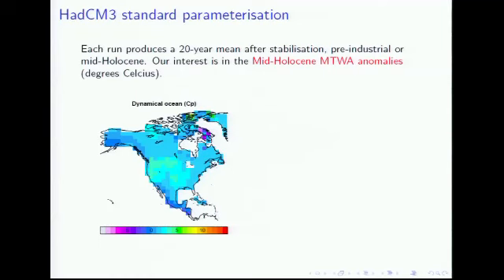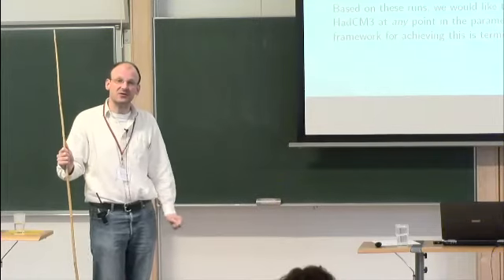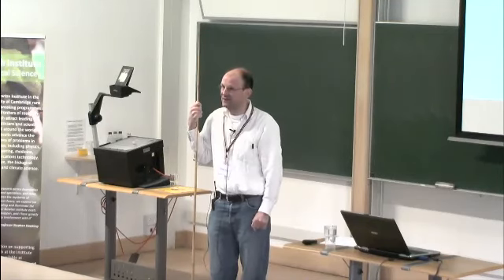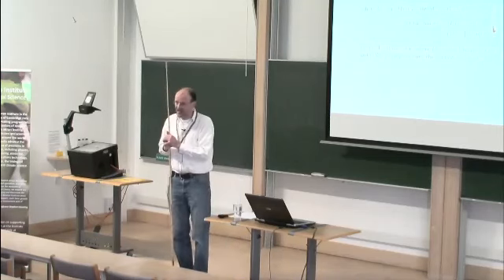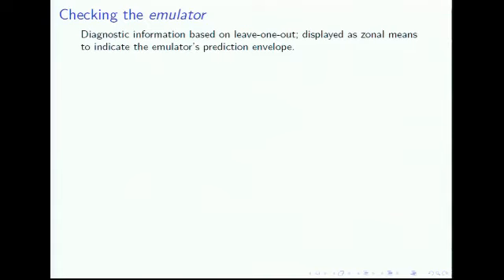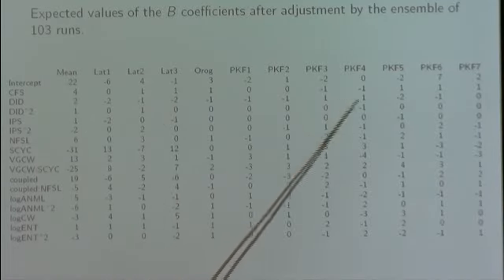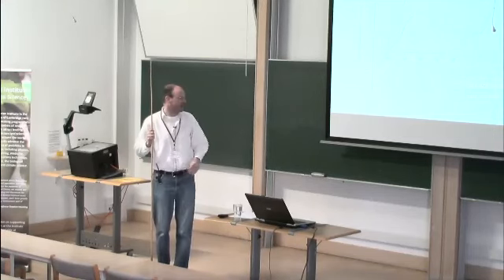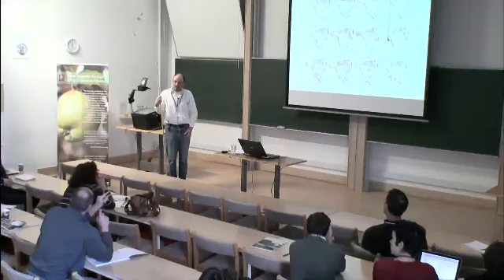Prof. Jonathan Rougier | A statistical emulator for HadCM3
Title: A statistical emulator for HadCM3
Speaker: Professor Jonathan Rougier (University of Bristol)
Date: 7th Dec 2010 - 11:00 to 11:40

🗓️ Event: (CLPW04) Uncertainty in climate prediction: models, methods and decision support